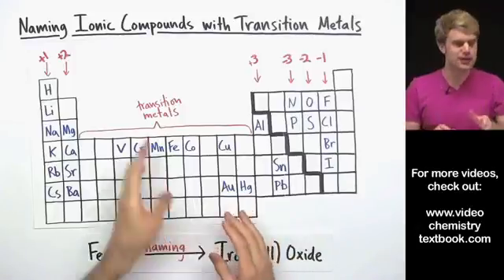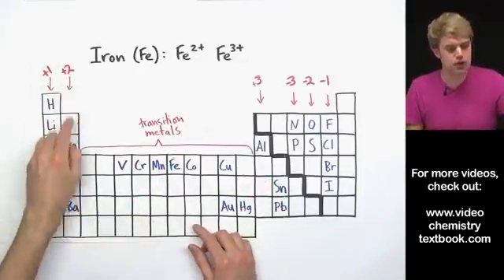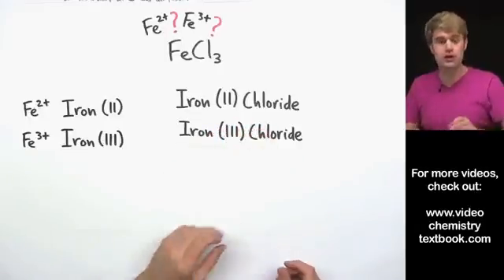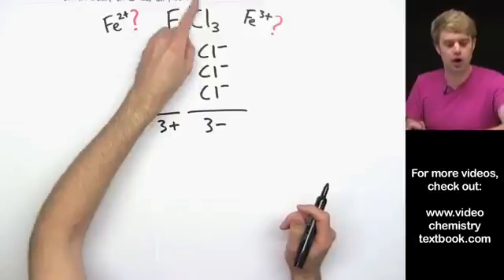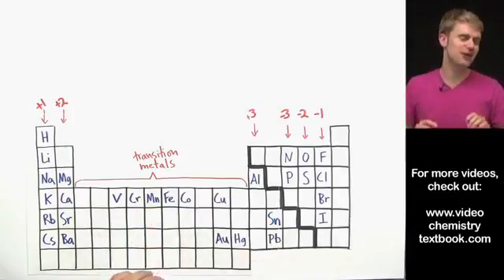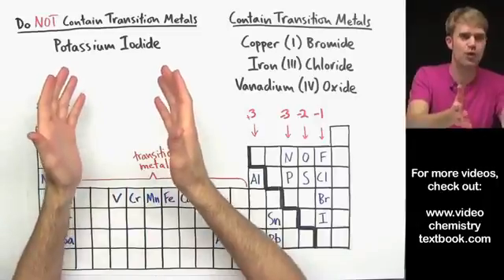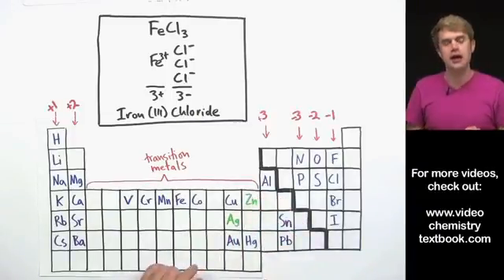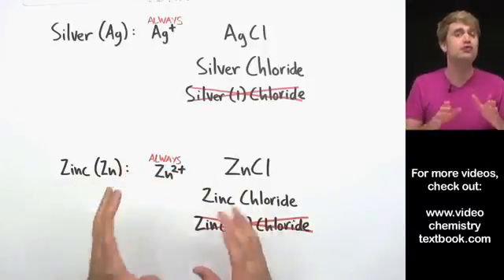1.1.3 (4) - 17 - Naming Ionic Compounds with Transition Metals - Introduction (Engl)